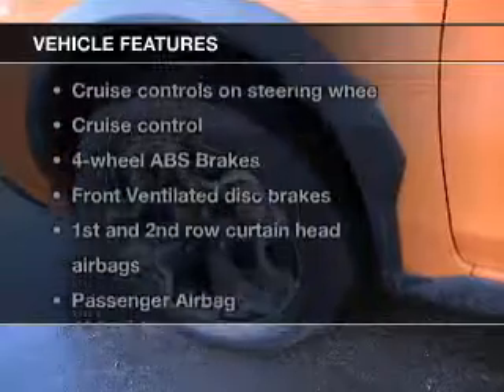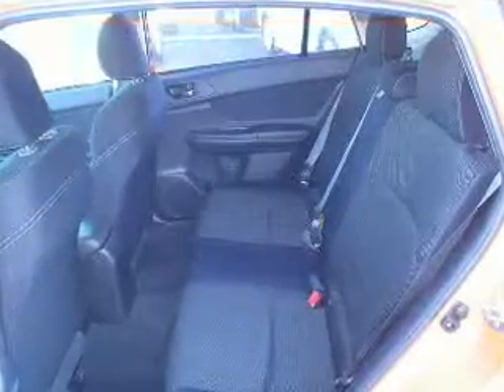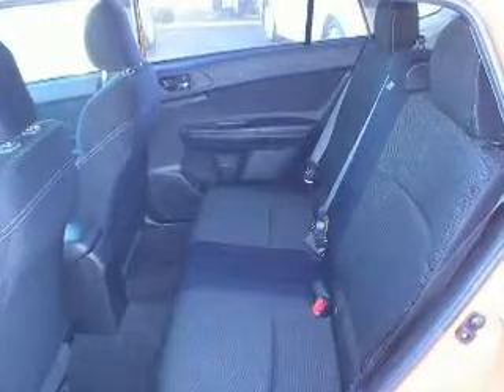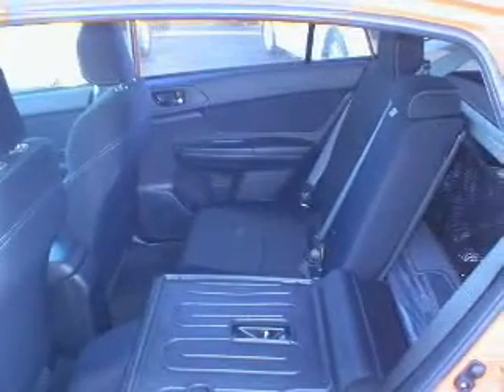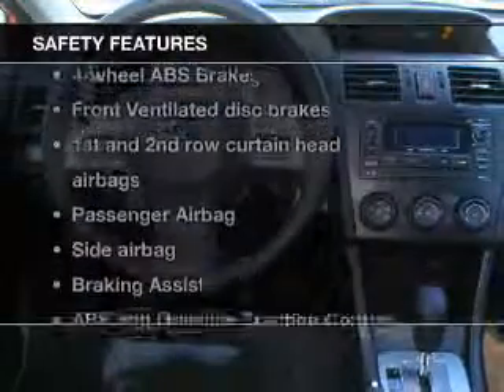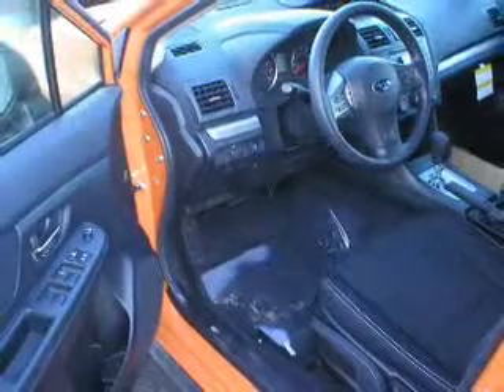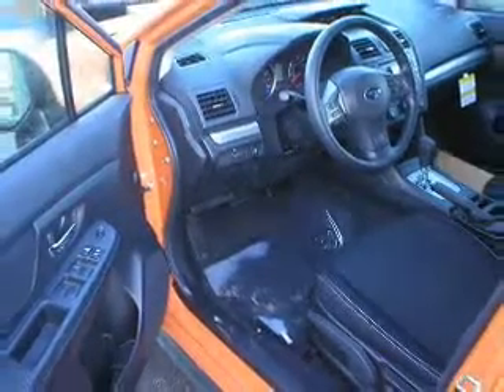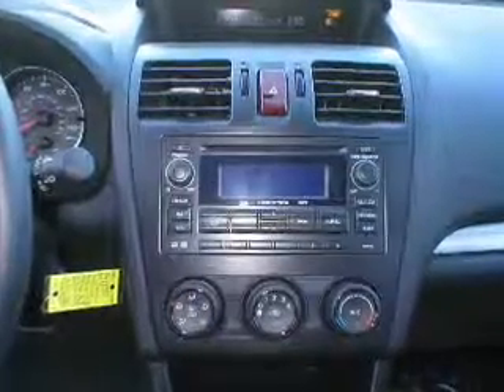2014 Subaru XV Crosstrek - Rochester MN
Year: 2014
Make: Subaru
Model: XV Crosstrek
Trim: 2.0i Premium
Engine: 2.0 liter H4 16 valve
Transmission: Automatic CVT
Color: Tangerine Orange Pearl
Mileage:
Address: